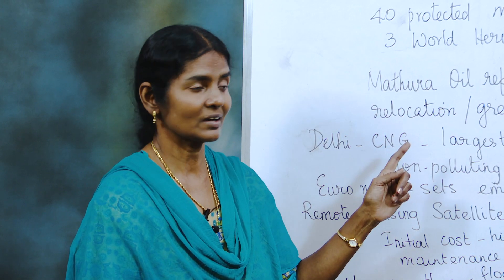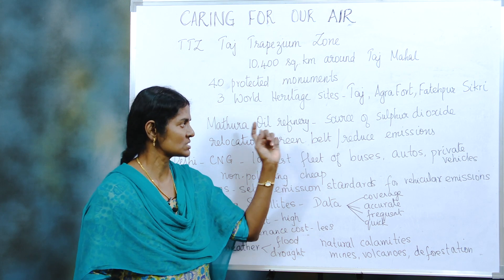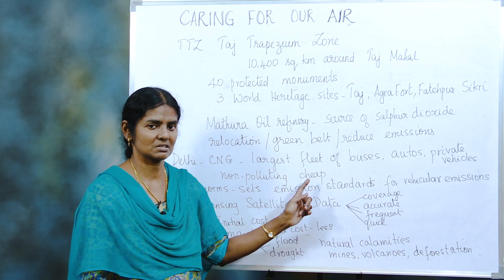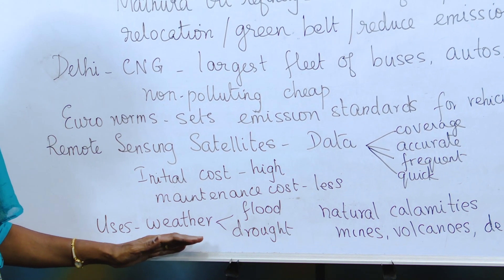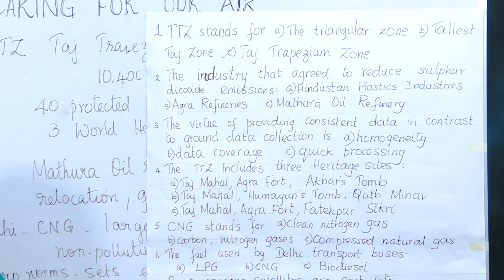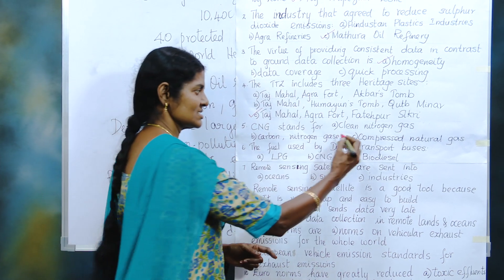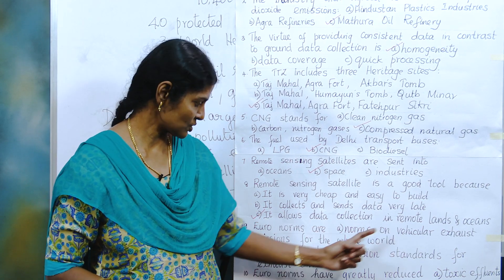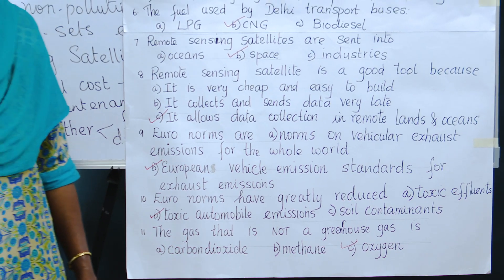MCQs from "Caring For Our Air" 2 | Environmental Applications Class 10 ICSE Semester 1 | Cynthia Sam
ICSE Class 10 Semester 1 MCQ Questions for ENVIRONMENTAL APPLICATIONS - Caring For Our Air (Part 2) | Cynthia Sam

This is a short session where Mrs. Cynthia Sam discusses some of the important Multiple Choice Questions (MCQs) from 'Caring For Our Air', according to the ICSE Class 10 Semester 1 Syllabus of Environmental Applications.